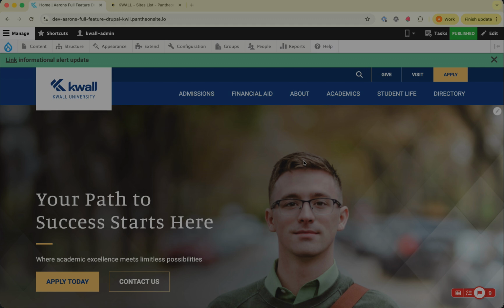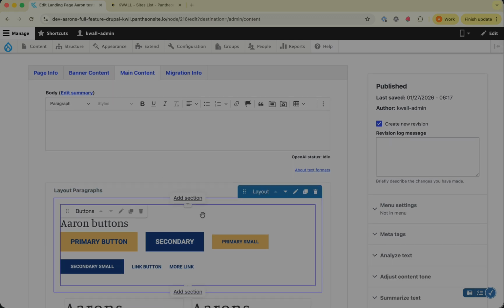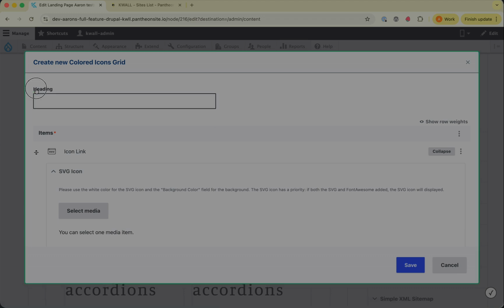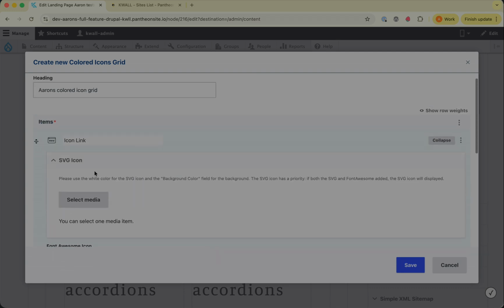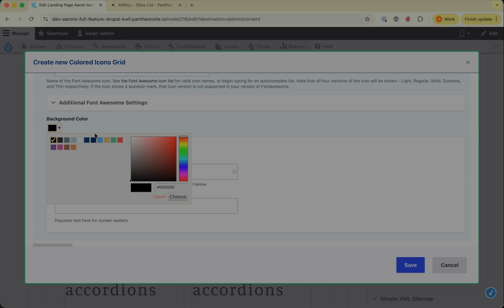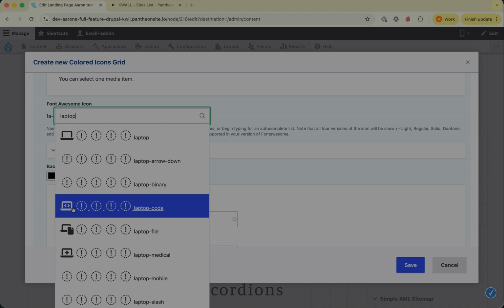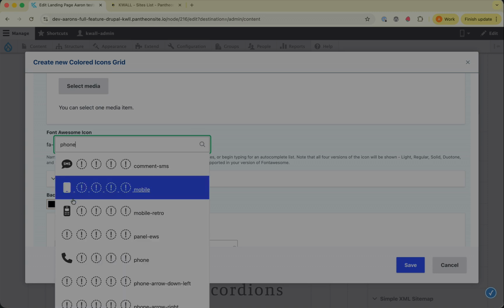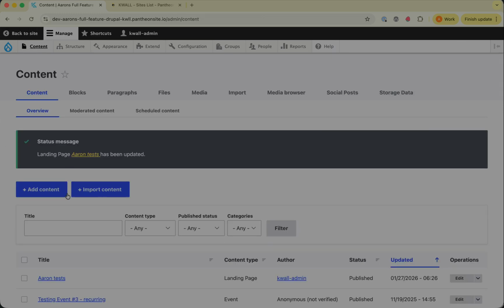Drupal Components: Colored Icon Grid | Accorbis Starter Kit Tutorial #12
In this Accorbis tutorial you will learn how to use the Colored Icon Grid component in our Accorbis Drupal Starter Kit, as well as understand the different options within the component itself.